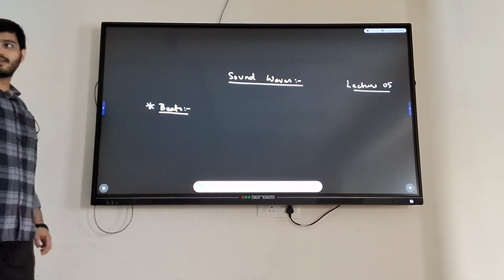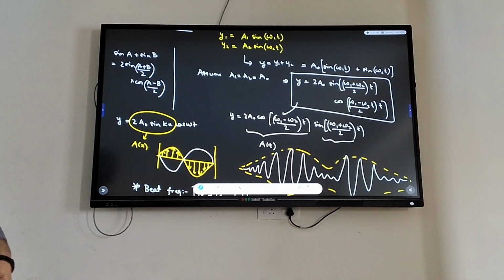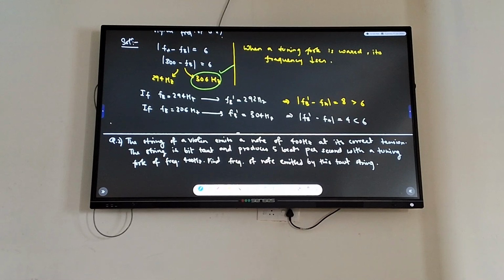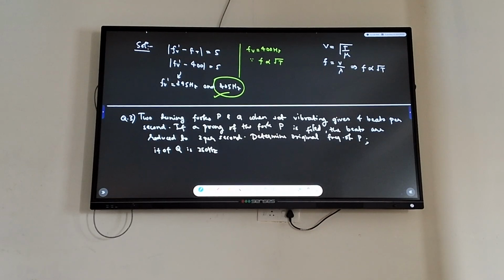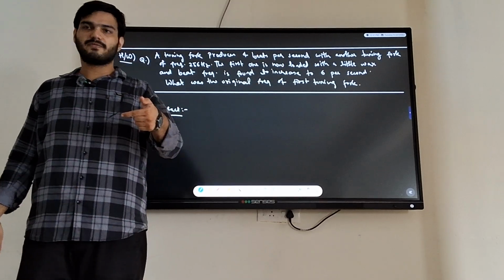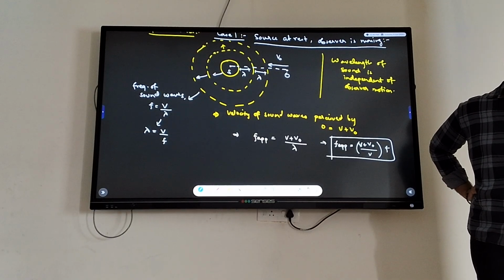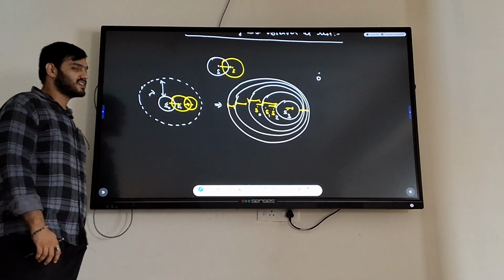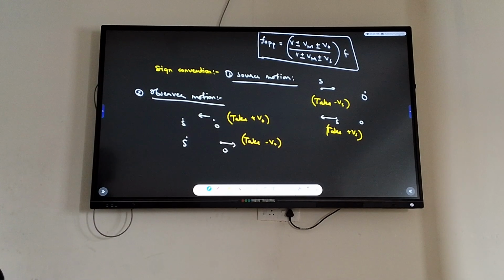Sound Waves - Lec 05